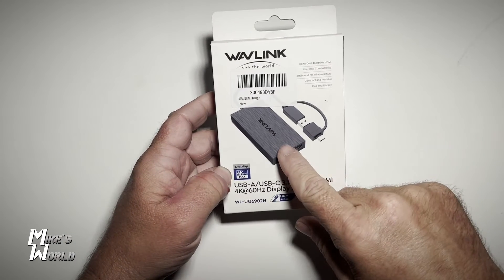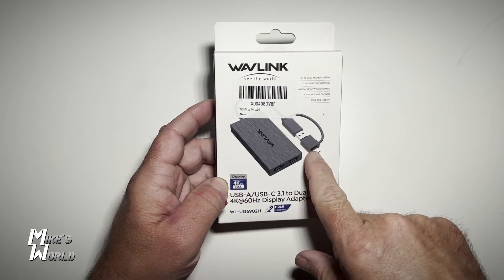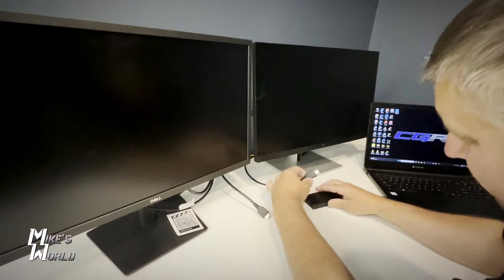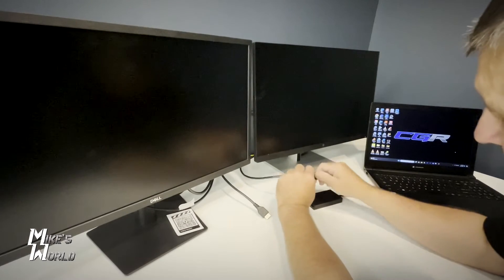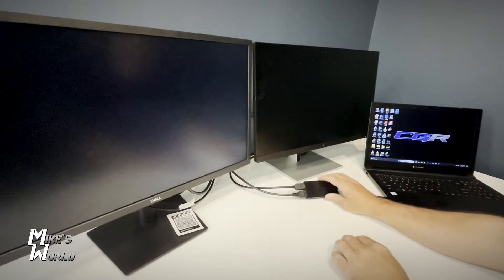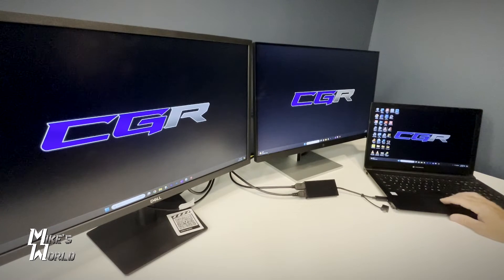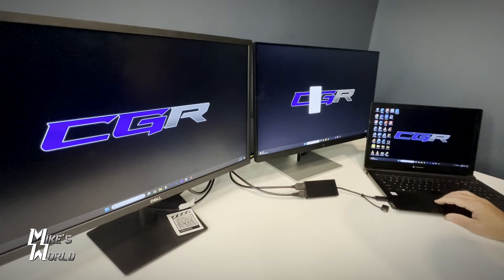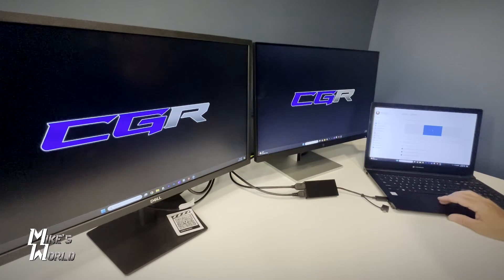WAVLINK Dual 4K HDMI Display Adapter Review: The Ultimate Multi-Screen Solution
I setup and review the Wavlink dual display adapter and show you the first time I use it with my laptop to dual displays.

Wavlink Dual Display Adapter